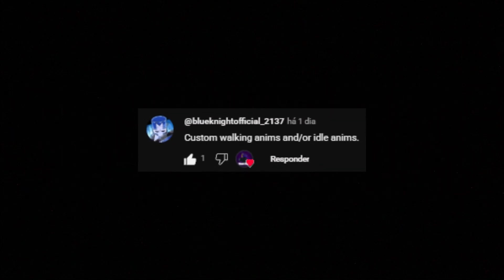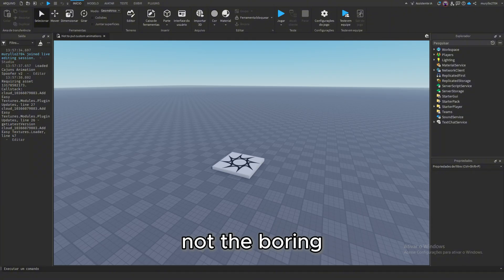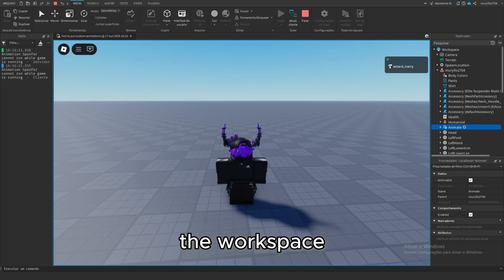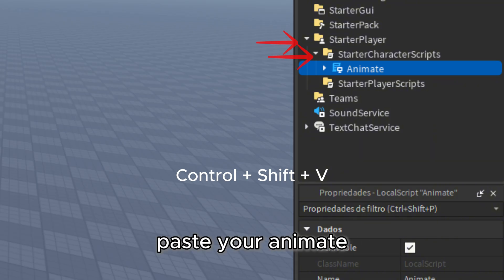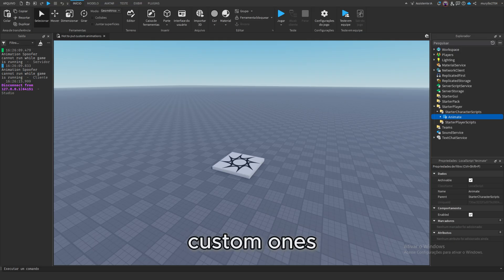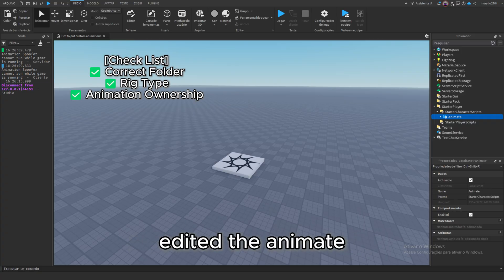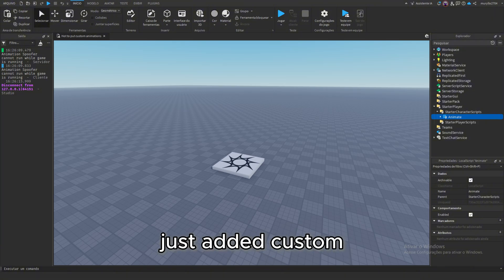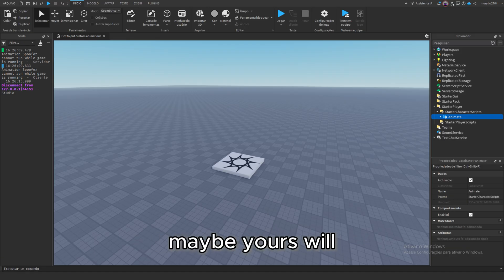(EASY Tutorial!) How to Add Custom Walk & Idle Animations in Roblox Studio.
In this video, I’ll show you how to add your own **custom walk and idle animations** to your player in Roblox Studio — the EASY way! 🔥
No complex scripting, no confusion — just copy Roblox’s default Animate script, replace the animation IDs, and boom… your game looks 10x better instantly.

Requested by *blueknightofficial_2137* 💬

⚙️ What you’ll learn:
- How to use Roblox’s Animate script
- How to replace default walk & idle animations
- How to make animations work for all players

💬 Comment what tutorial you want next — your idea might be in the next video!